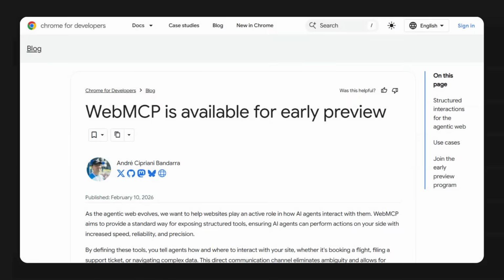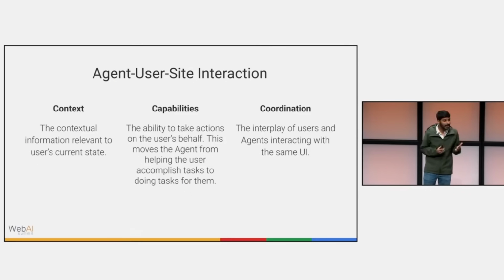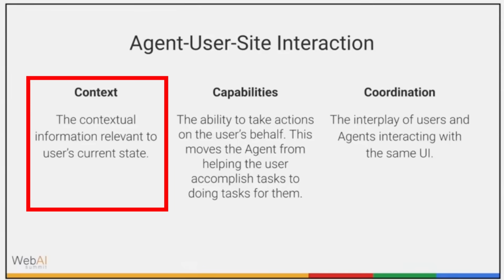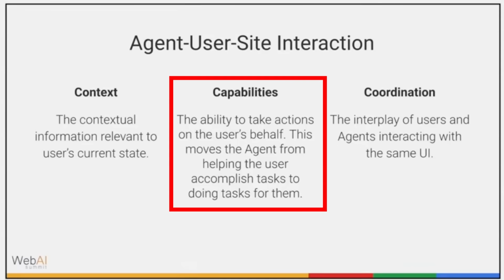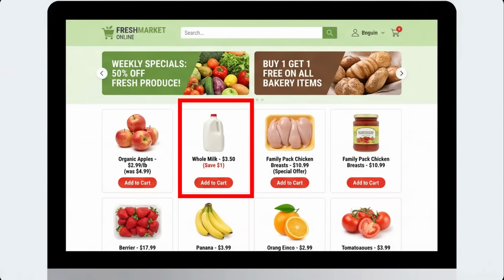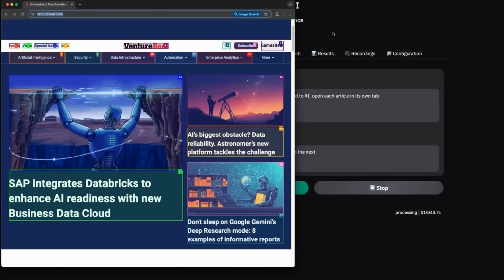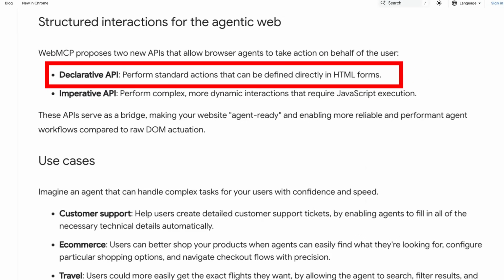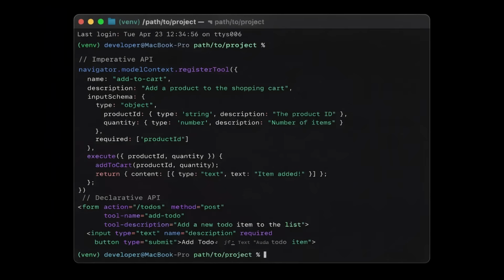The Rise of WebMCP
In this video, I look at Web MCP and how it could have a huge impact on how agents operate on the web and work with websites.

If you are interested in finding out more about WebMCP it is worth checking out a video with Alex Nahas who originally proposed this with MCP-B

⏱️Time Stamps:
00:00 Intro
00:28 Google Chrome: WebMCP Early Preview
01:14 Origin of MCP
05:07 Agent-User Site Interaction: Three Pillars
06:31 Chrome 146 Release
08:05 Structure Interactions for the Agentic Web